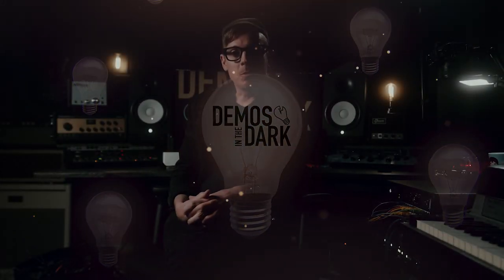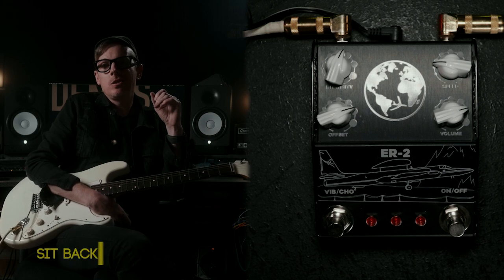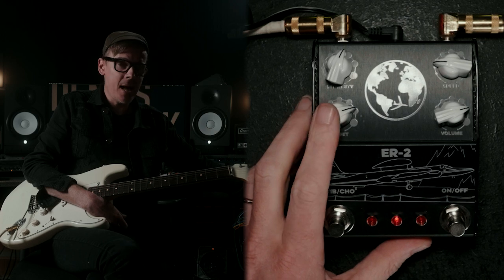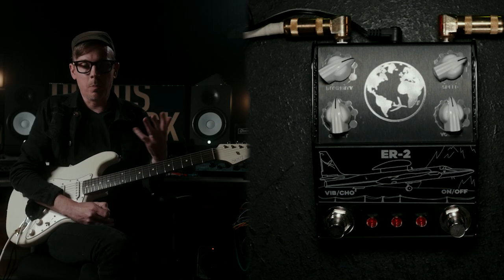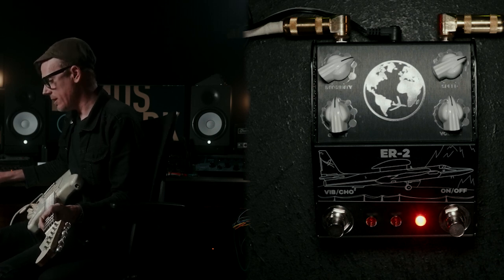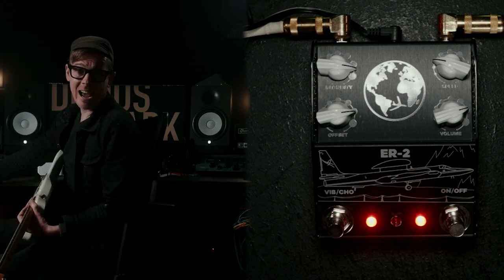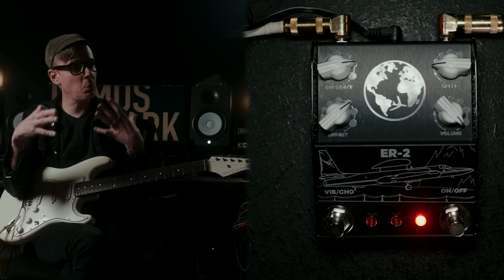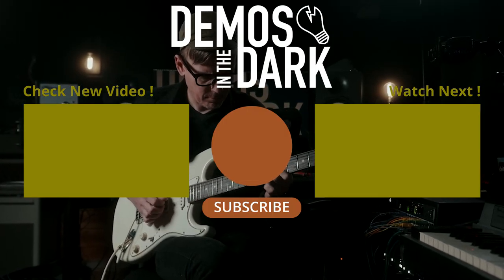Thorpy FX ER-2 Uni-Vibe: Guitar Pedal Demo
Tonight we are checking out the new Uni-Vibe circuit from Thorpy FX. This is the ER-2. Heck of a beast!

All backing tracks written, performed, mixed & mastered by Ryan Plewacki unless otherwise noted.

0:00 Intro
0:28 In the Mix
2:54 Features & Controls
4:19 Clean Uni-Vibe
6:08 Textured Distortion Lead
7:49 Compressed Vibrato
9:14 Boosted Fuzz
11:42 Closing Thoughts